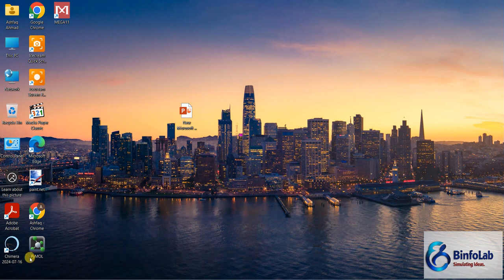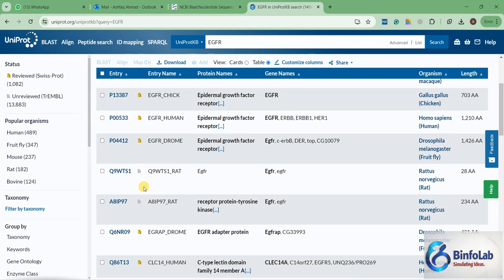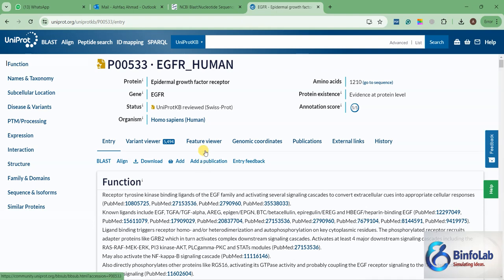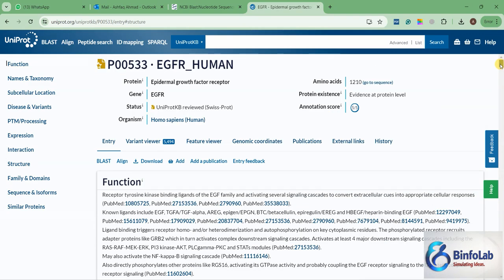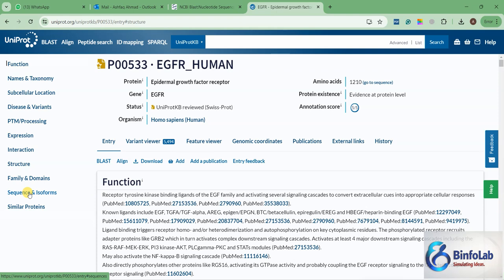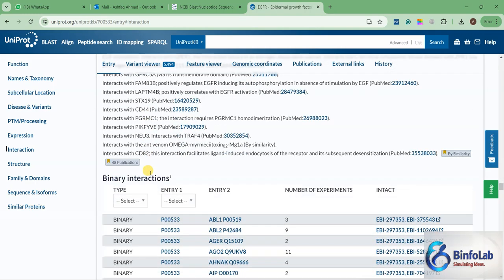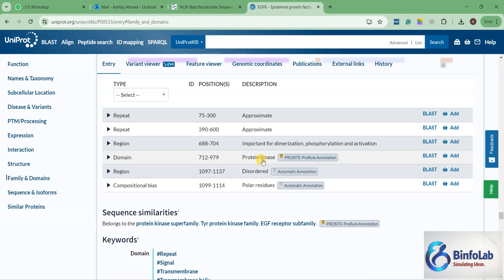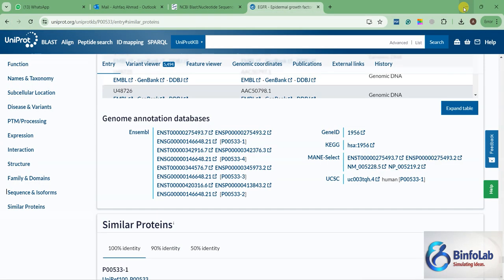How to Use UniProt Effectively in your Research?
Welcome to Bioinformatics Insights! This short video will guide and address standing questions of your research. How Will I Know that the Structure of my sequence is/not present? From Where I can Take the Sequence of my protein? How will I know that protein interacting with my proteins are reported? How will I know structural Representation of my sequence?